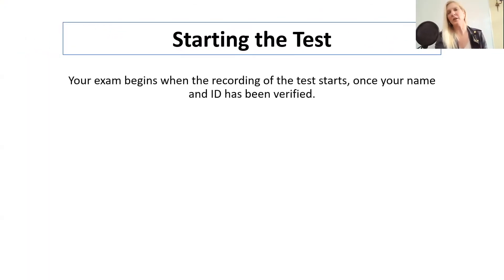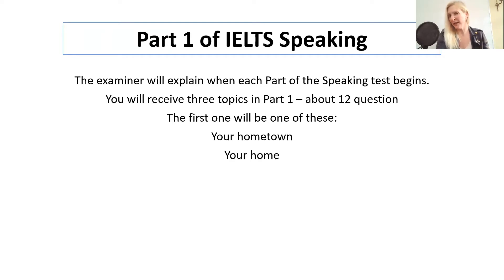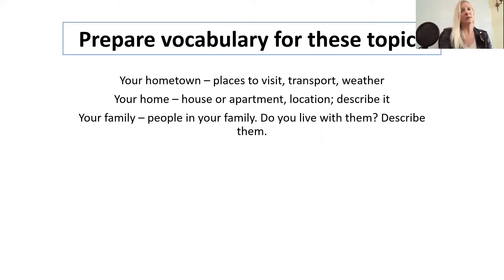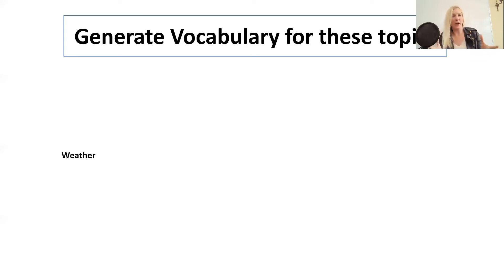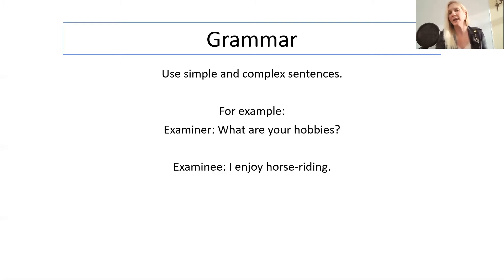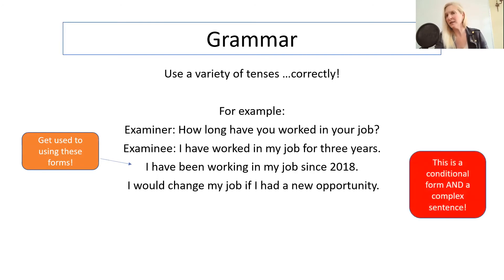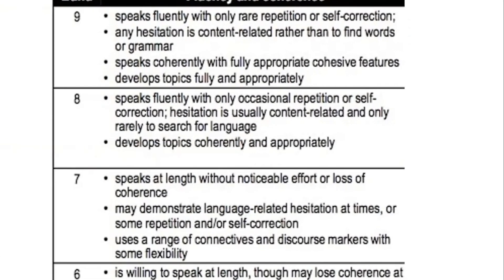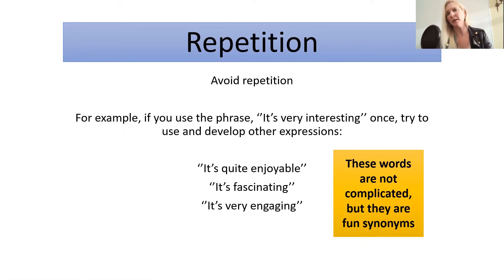How to get ready for IELTS Speaking Part 1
Hello! In this video, I go through the process of IELTS Speaking Part 1.